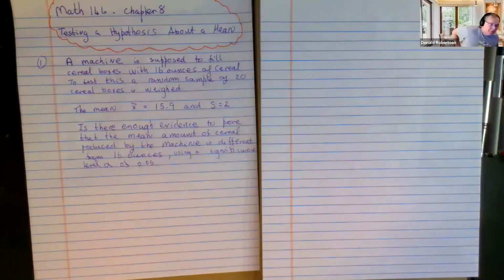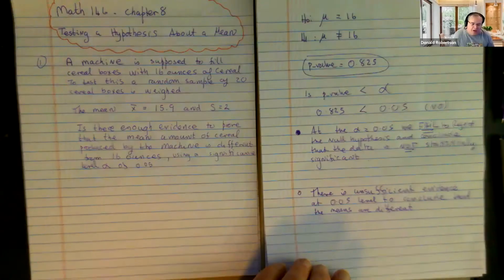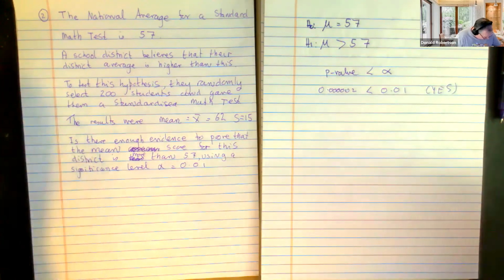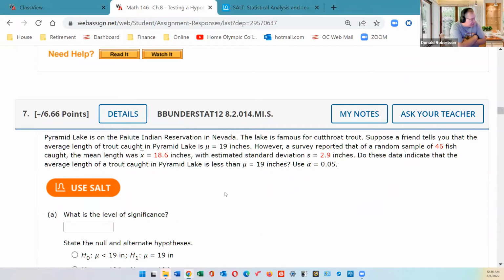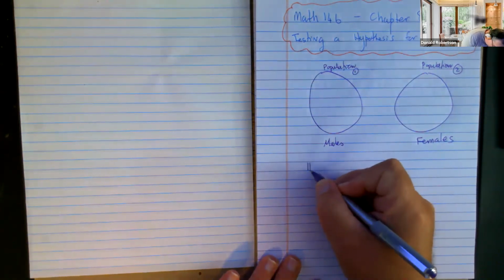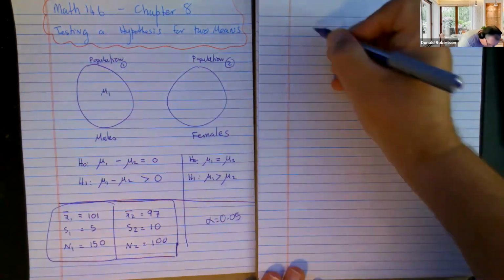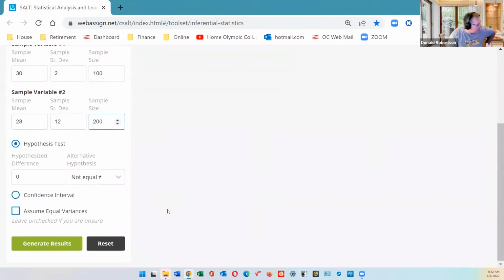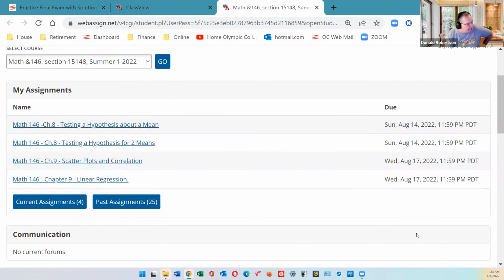Math 146 Mon 8th Aug Chapter 8 Hypothesis Test for the difference between two Means